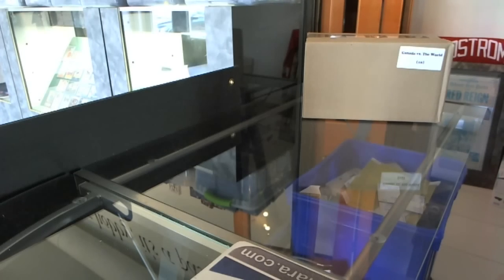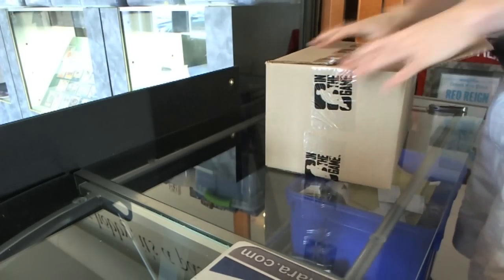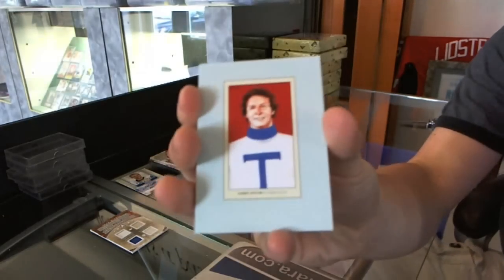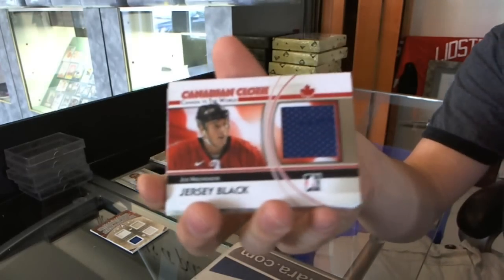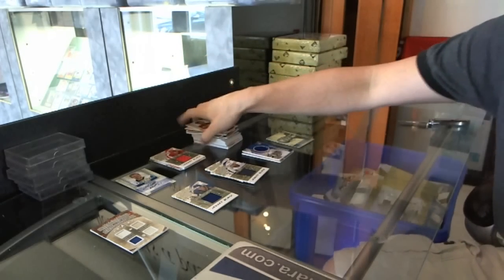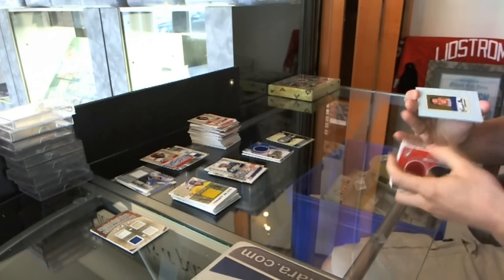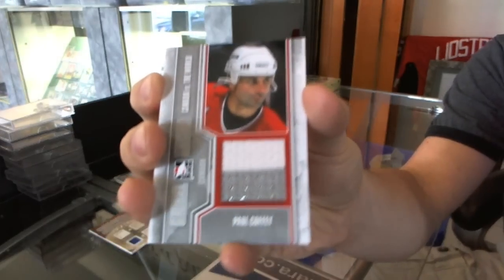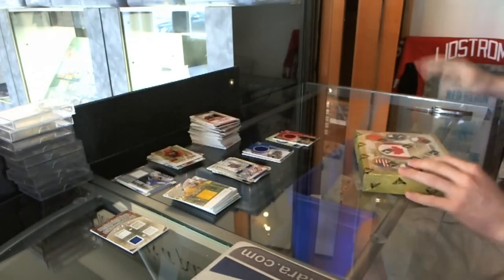11-12 ITG Canada Vs The World Hockey 10 Box Case Break - C&C #1008